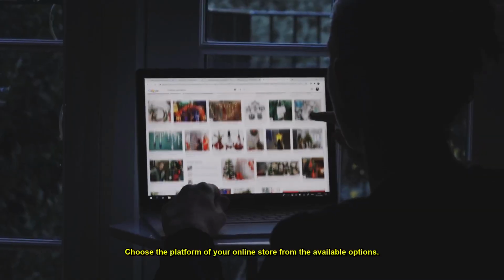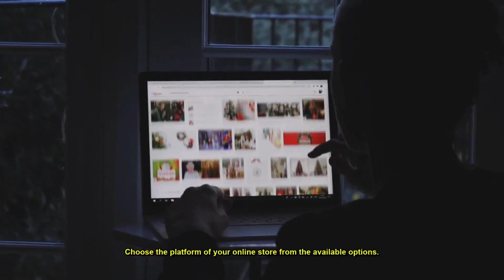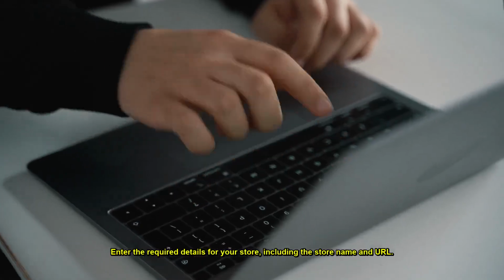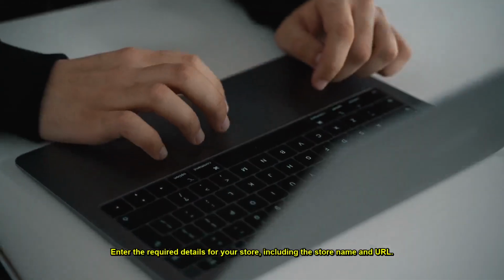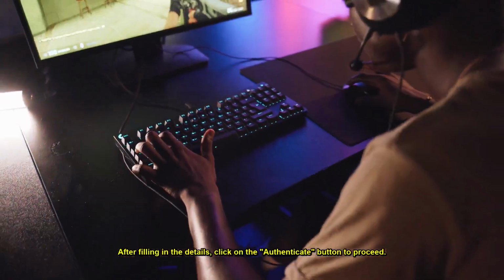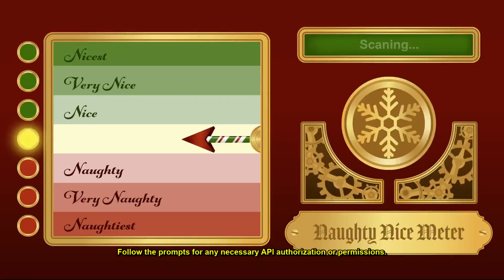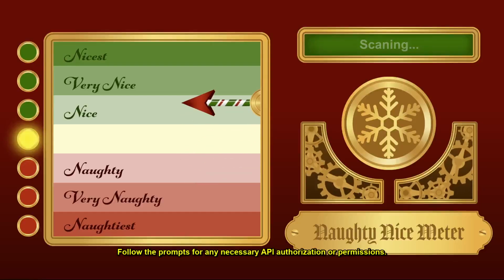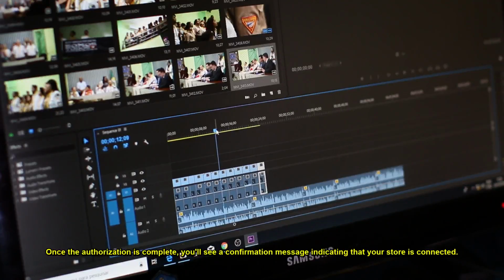How to activate CJdropshipping supplier sync with your store - Complete Guide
In this comprehensive guide, we will walk you through the step-by-step process of activating CJdropshipping supplier sync with your online store. Whether you're a beginner or an experienced dropshipper, this tutorial will help you streamline your operations, manage your inventory more efficiently, and enhance your overall store performance. Don't miss out on maximizing your dropshipping success!